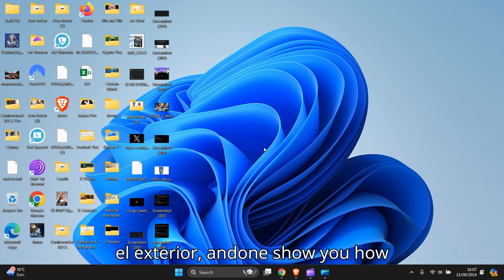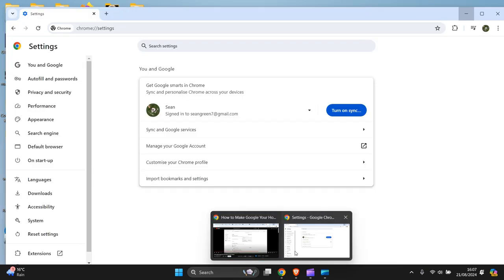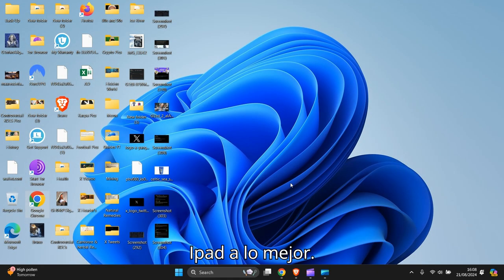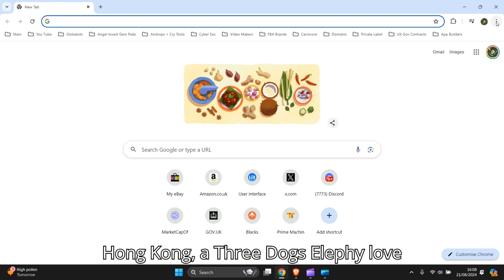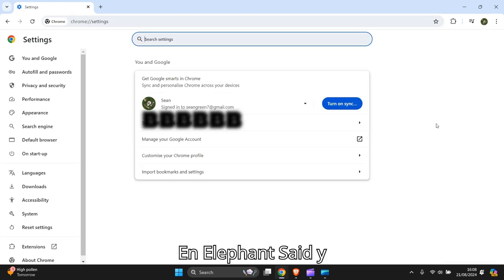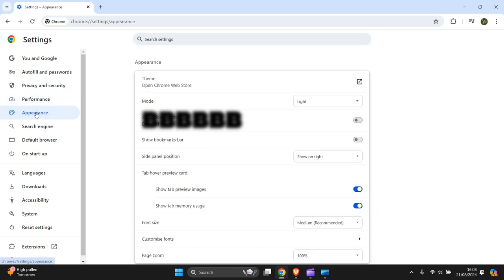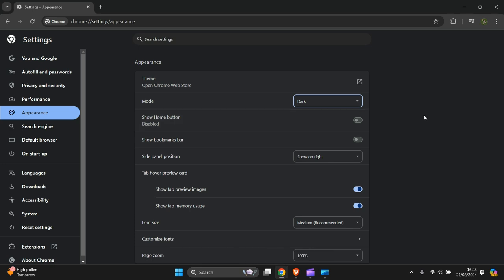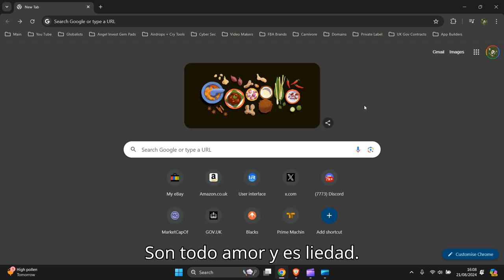How To Enable or Disable Dark Mode On Google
In This Video, Tutorial, I Guide You, How To Enable or Disable Dark Mode On Google

These instructions can be used for all Laptops, PC, Computers, Desktop and Tablets which use, Any, Windows 11 operating system.

Mr Blinded Guide post videos on how to guides and tips on technology

Mr Blinded Guide. △ Tube Buddy Referral